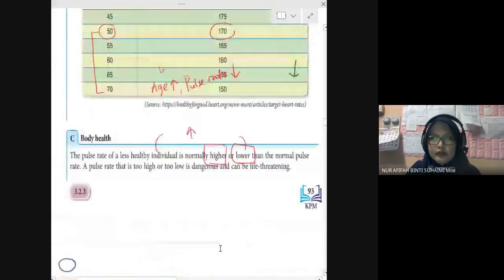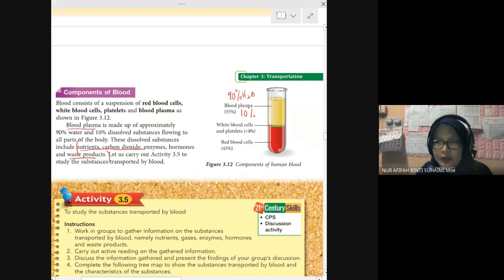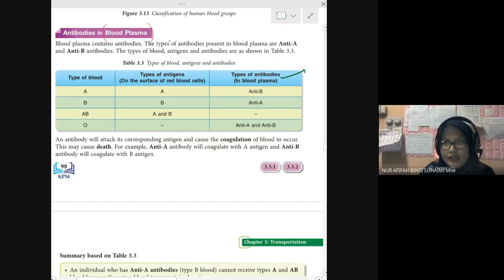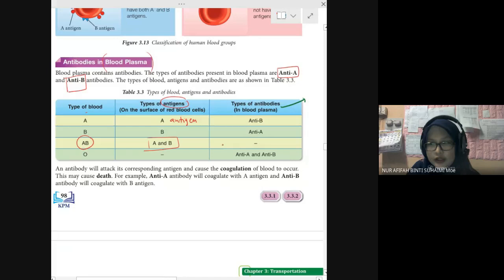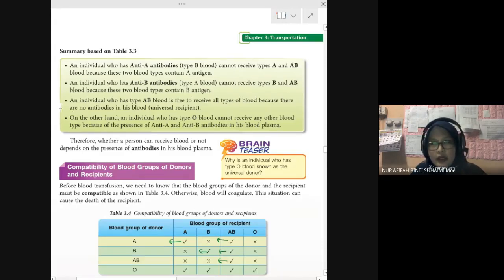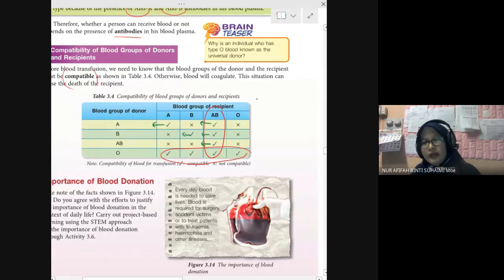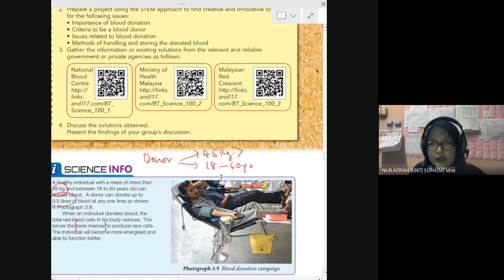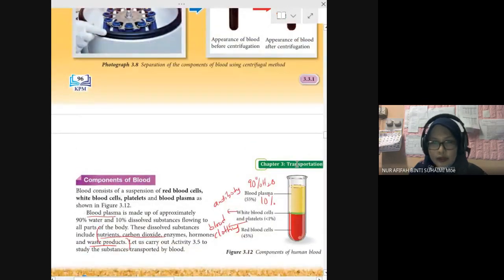3.3 HUMAN BLOOD